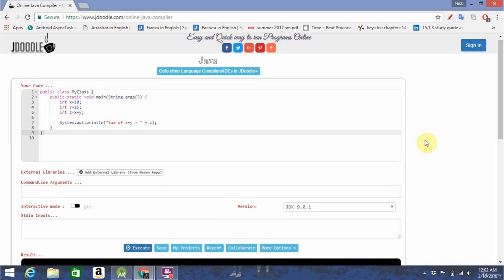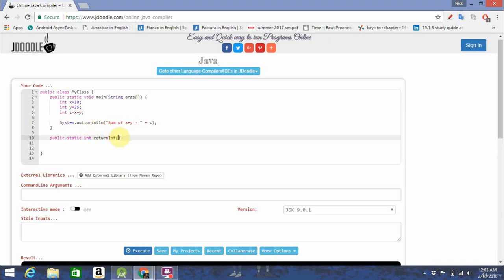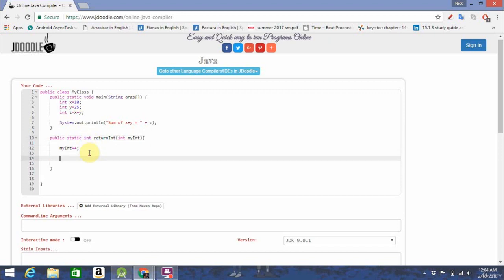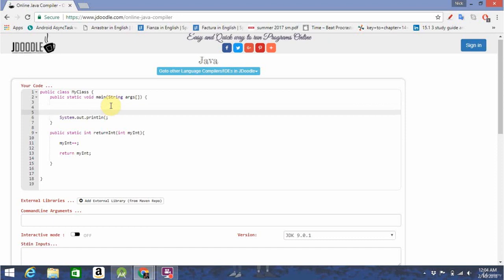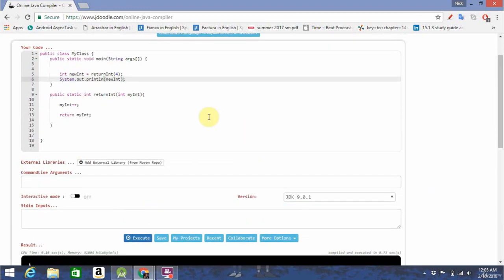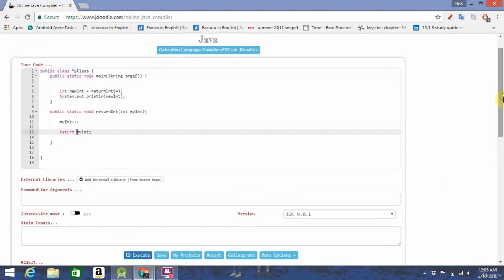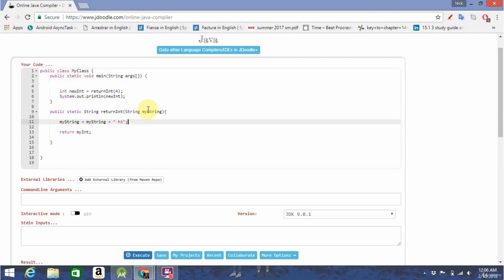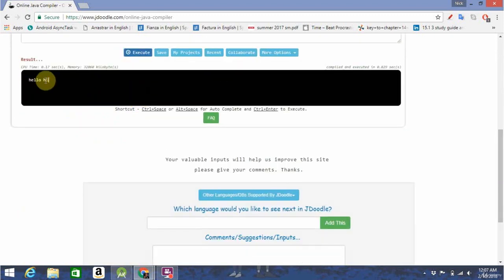Android App Development For Beginners 2026 | Functions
Android App Development For Beginners Make a full app! | Functions